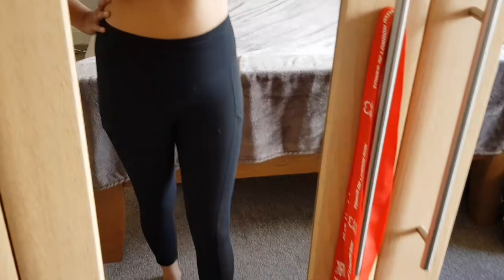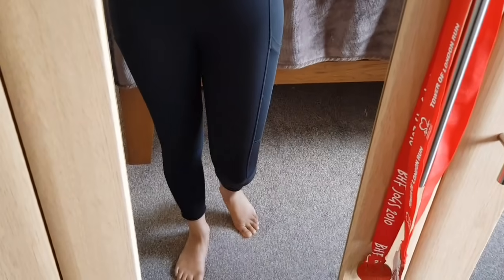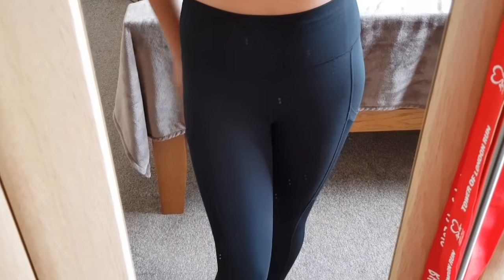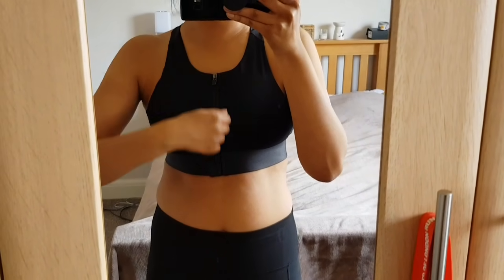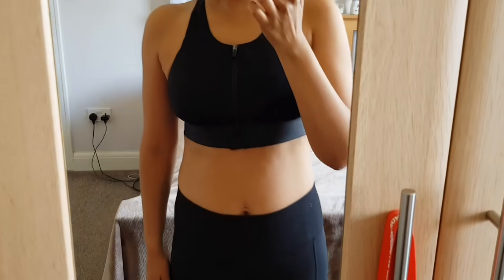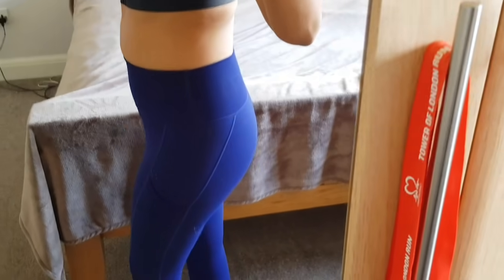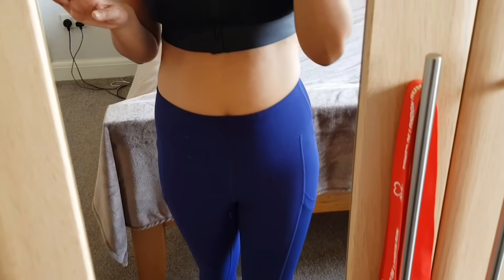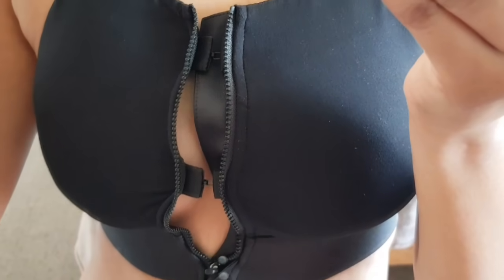Gym Wear - Fabletics try on!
I brought a few bits from Fabletics recently, check out my first impressions!